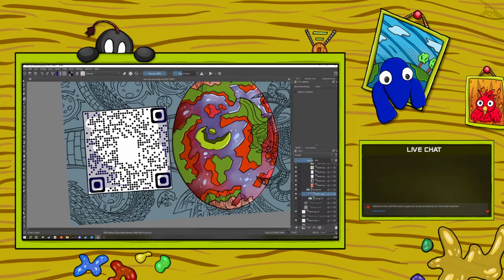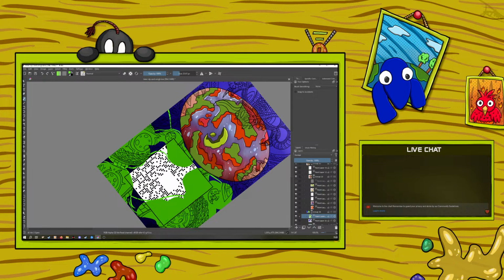Working on some silly vip card ^^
Today ill work on a drawing since I wanna design a new card ^^